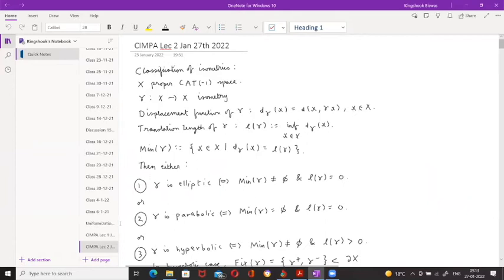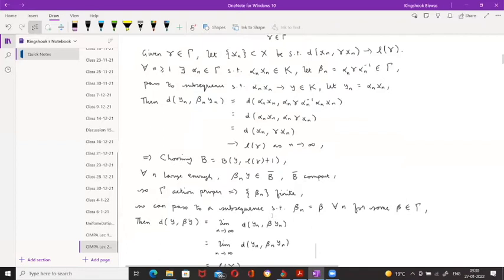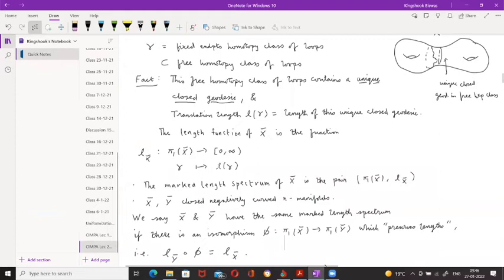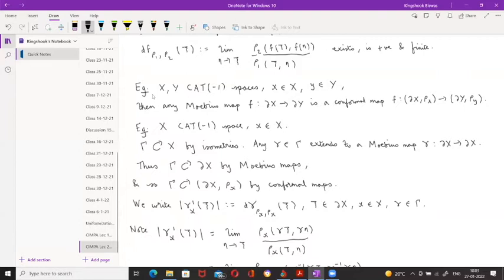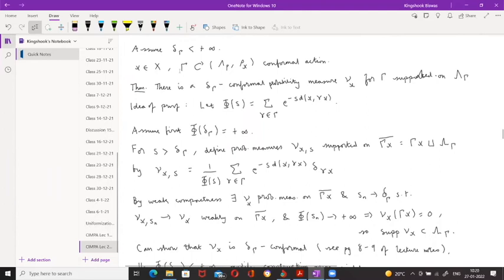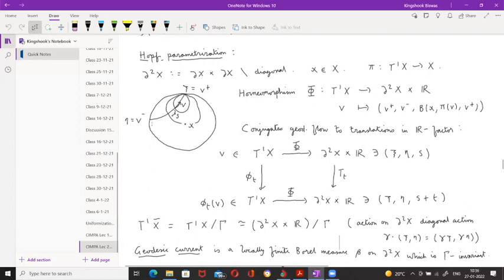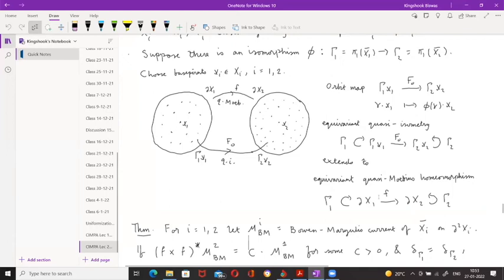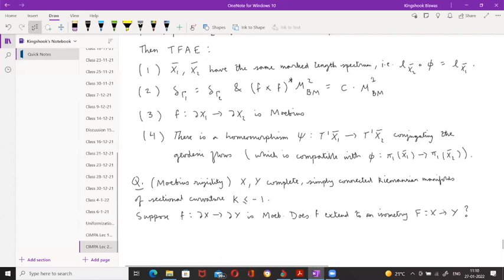"Mostow Rigidity" by Prof. Kingshook Biswas (Part.2/2).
This course was given in the framework of the CIMPA School at Jadavpur University (India) from January 18 to 29, 2022 (hybrid format).

Abstract: We give an outline of Sullivan's proof of Mostow rigidity theorem for closed hyperbolic manifolds, using the notions of Patterson-Sullivan measures for discrete groups acting on CAT(-1) spaces, and the Bowen-Margulis measure, or the measure of maximal entropy for the geodesic flow of a closed negatively curved manifold. We also describe how these ideas lead to an equivalence between the following objects for a closed manifold of variable negative curvature: the marked length spectrum, the geodesic flow, and the cross-ratio on the boundary of the universal cover.

☝️ Kingshook Biswas is professor at Indian Statistical Institute Kolkata (India).